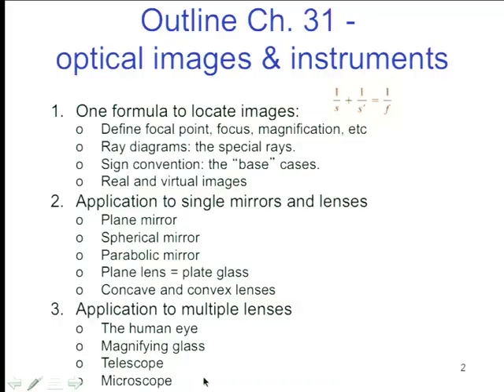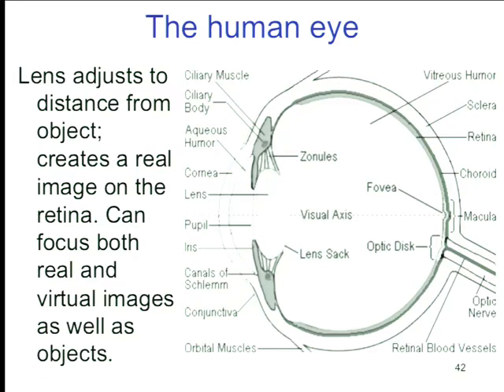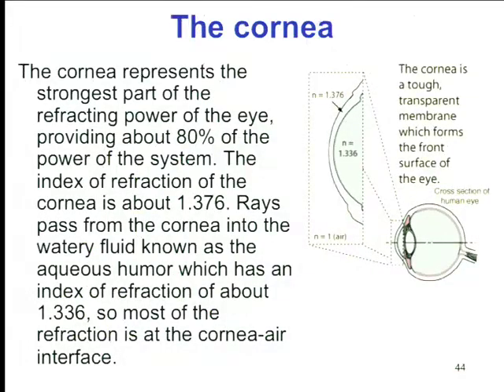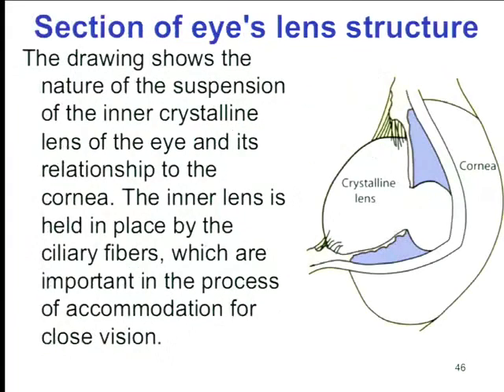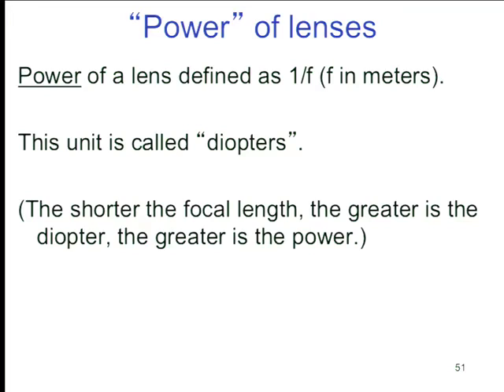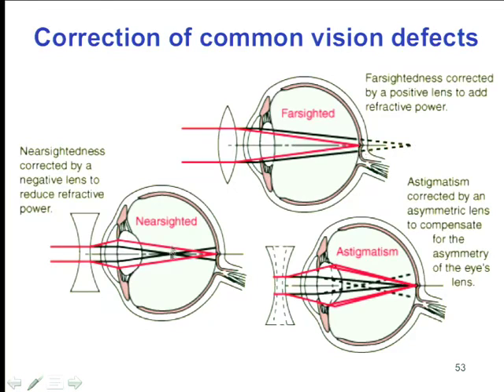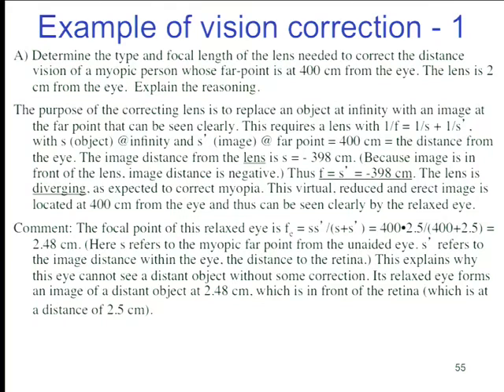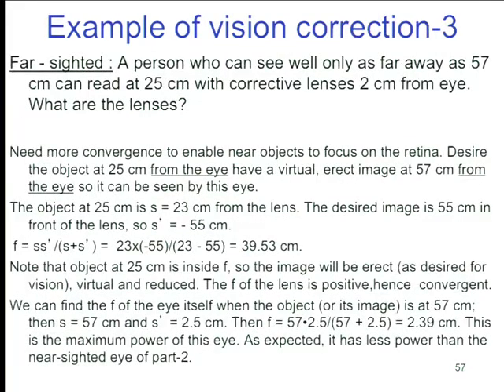2013 10 28 Physics 8B Lecture 25 Particles and Waves000